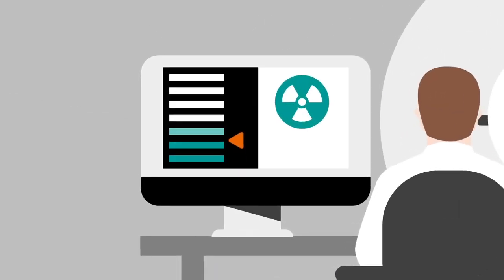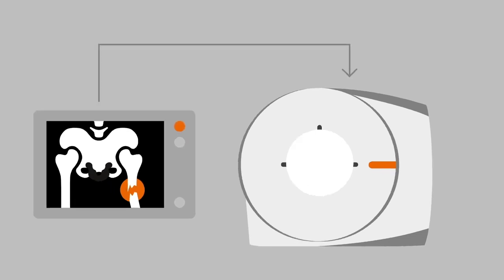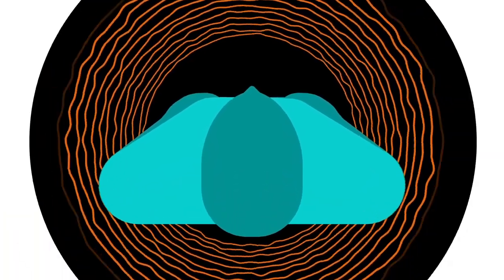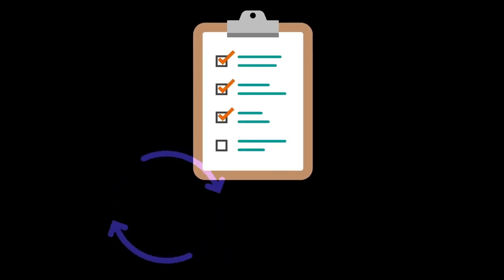Title: “What is Computed Tomography (CT) and How Does It Work? | ORYX Medical Technology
Computed Tomography (CT) is a crucial diagnostic procedure that plays a vital role in modern medicine. At ORYX Medical Technology, we specialize in providing cutting-edge CT devices from world-renowned manufacturers,. CT scans enable detailed imaging of the body’s internal structures, helping healthcare professionals make accurate diagnoses and plan effective treatments. In this video, we explore the basics of how CT technology works, as well as its wide range of applications in healthcare.

Learn more about CT scans, including:
• How CT scans function.
• When and why they’re used.
• The benefits of contrast mediums.
• Who can benefit from a CT scan.

Chapters:
 • 0:00 - What is Computed Tomography (CT)?
 • 0:31 - What are CT scans?
 • 0:55 - When are CT scans taken?
 • 1:26 - How do CT scans work?
 • 2:25 - Why is a contrast medium often used?
 • 2:48 - Who can have a scan?
 • 3:14 - How high is the radiation dose?
 • 3:38 - What else can CT scans do?